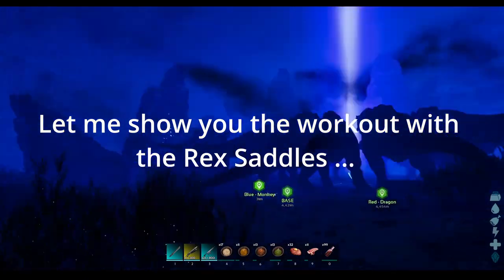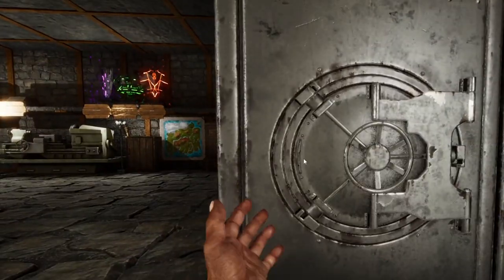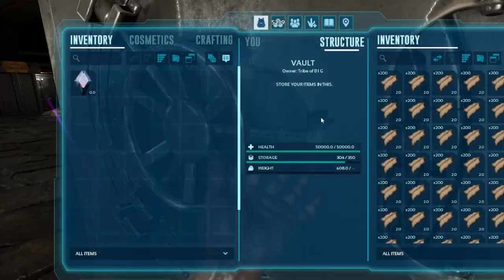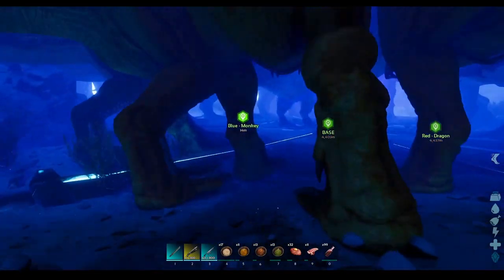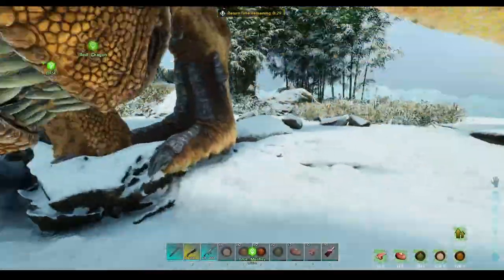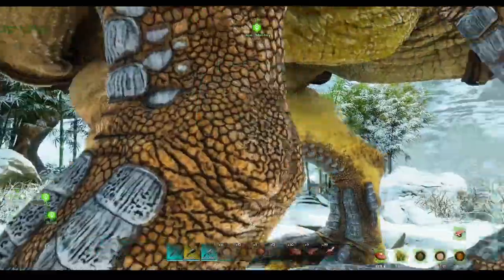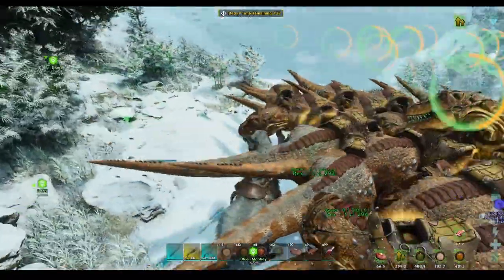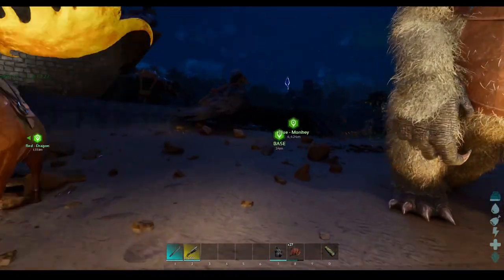ARK Survival Ascended - Megapithecus on Gamma and Beta - Ep. 35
In this episode of Ark Survival Ascended we're defeating the Megapithecus on Gamma and Beta difficulty.

BIG